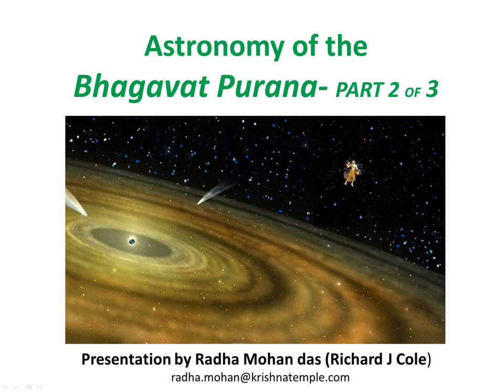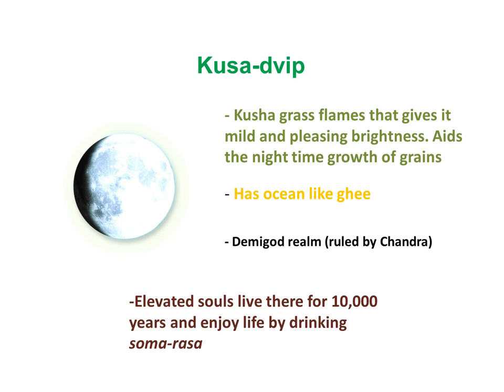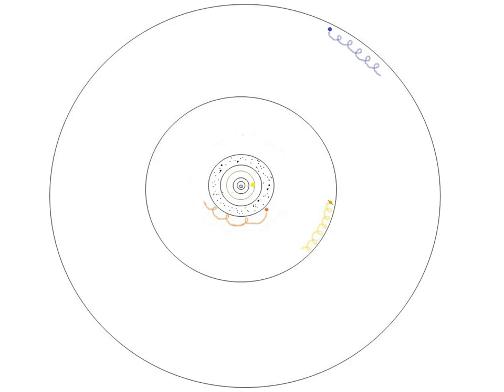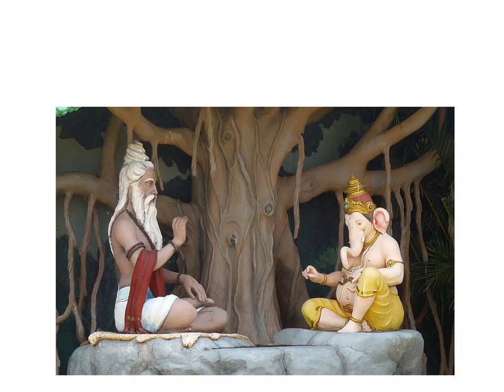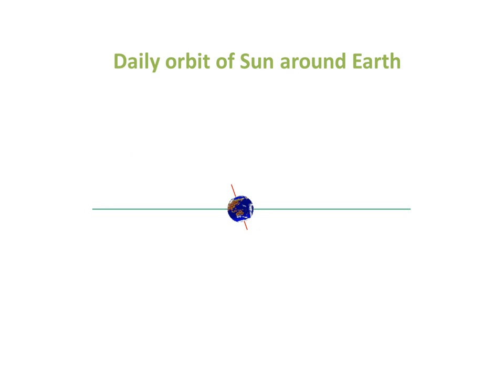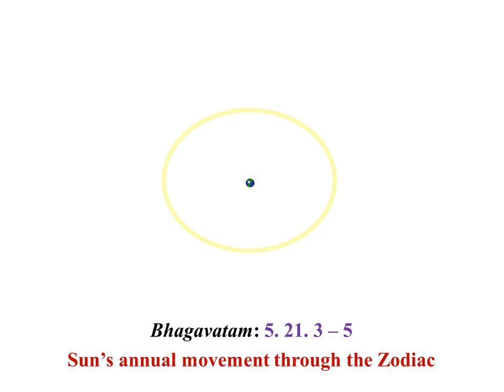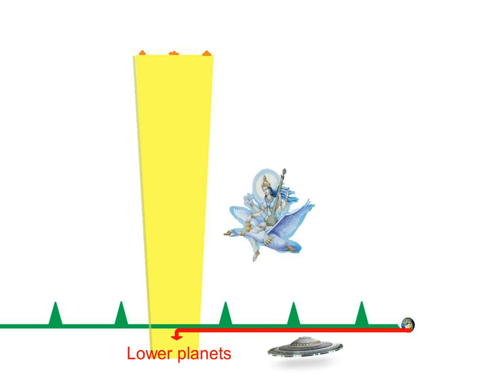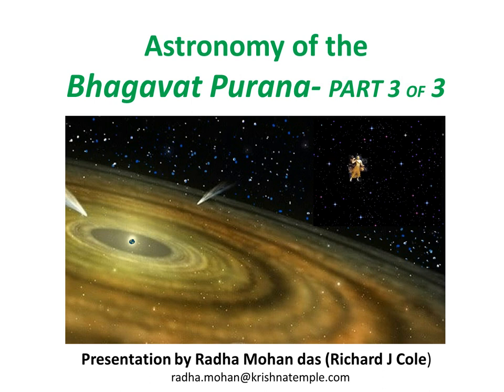Astronomy of the Bhagavat Purana Part 2 of 3: Vedic / Hindu cosmology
My explanations are based on the works of Sadaputa das (Dr Richard Thomson), and also, references from the research of Danavir Goswami.
The purpose of my presentation is to glorify the Srimad Bhagavatam: presenting the 5th Canto, chapters 16-26, in an accessible way that can be appreciated by those devoted to the Puranas as well as those familiar with modern astronomy.